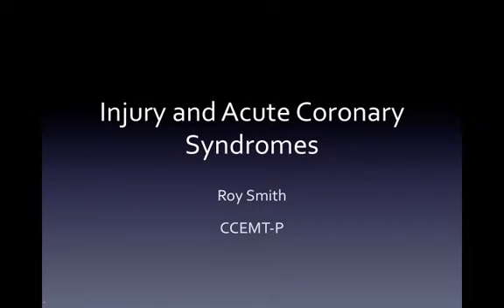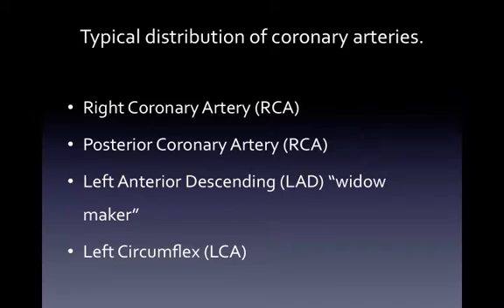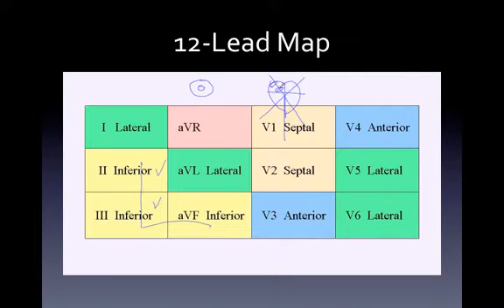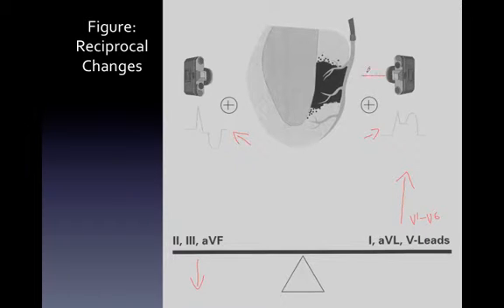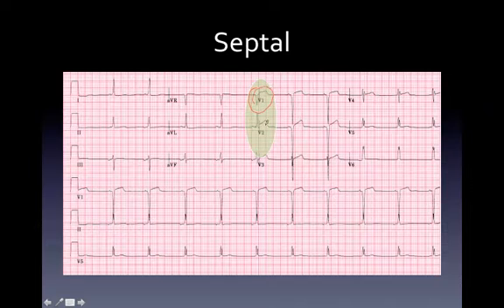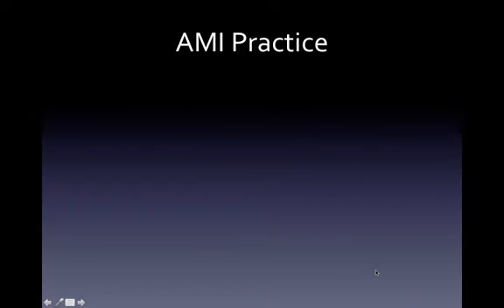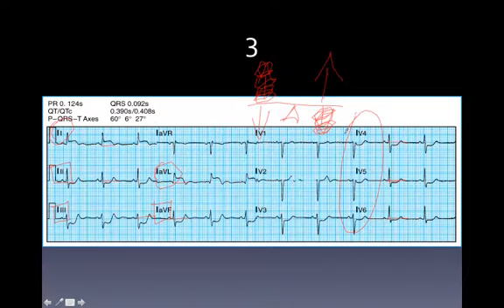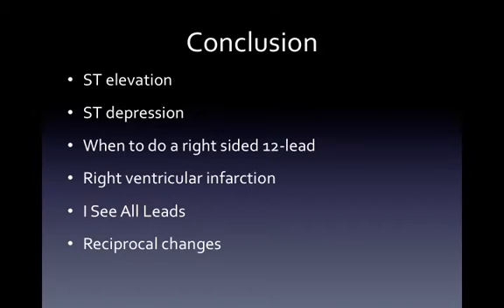4 12 lead Injury ACS